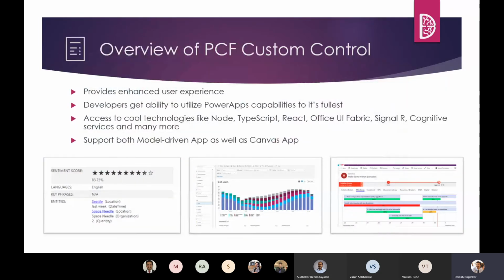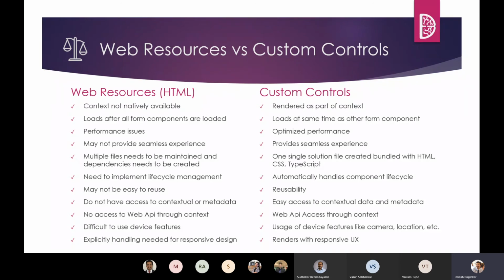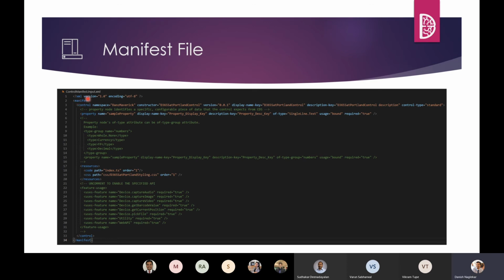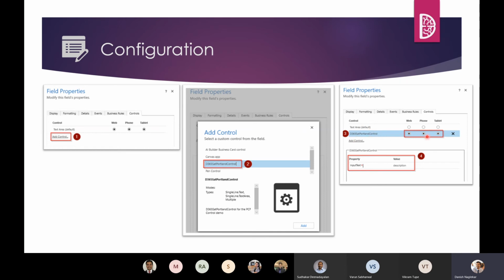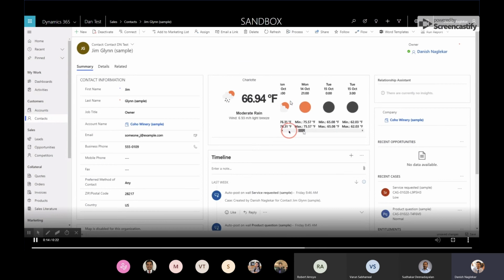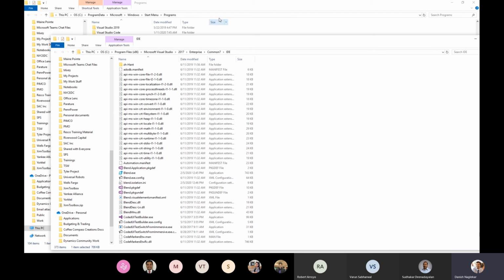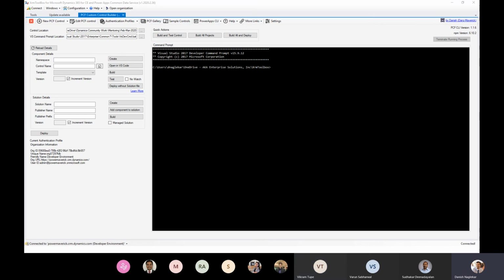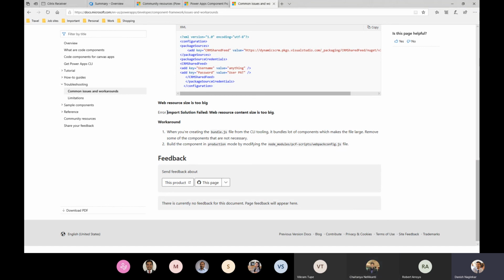PCF Custom Control Training - Feb 18 2020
This is a recording of a training session conducted in Feb of 2020